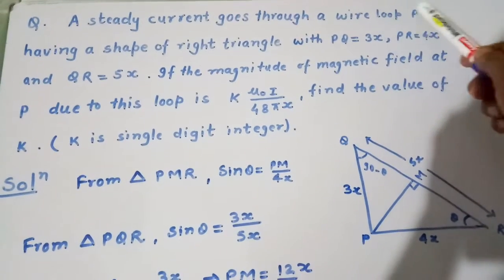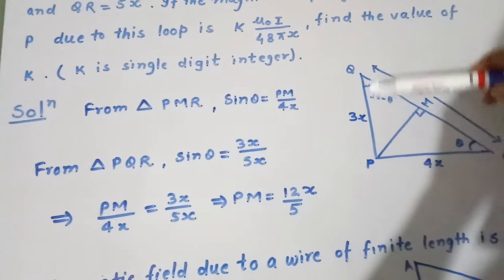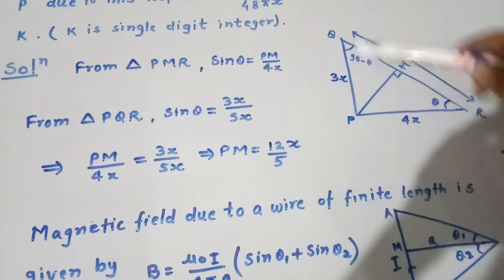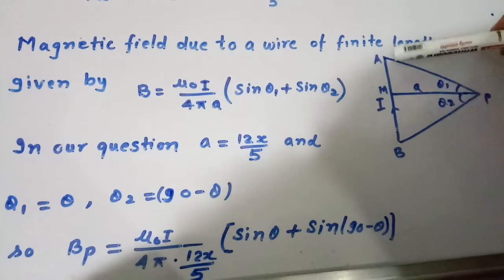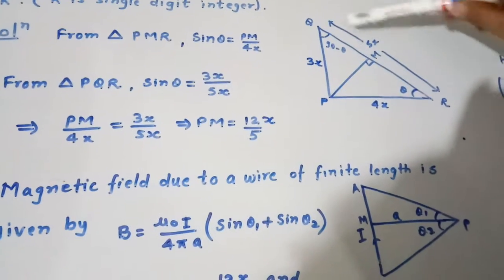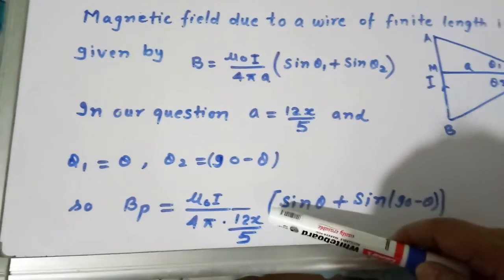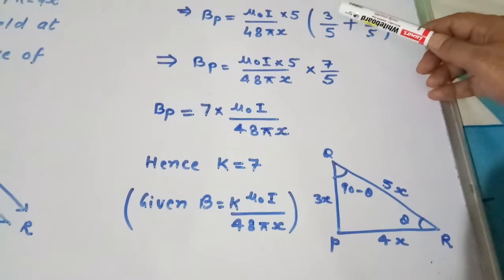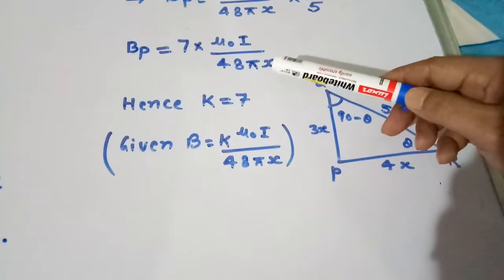JEE 2009 Physics